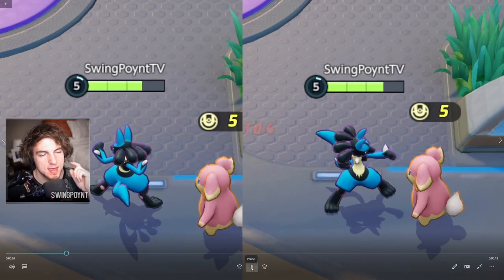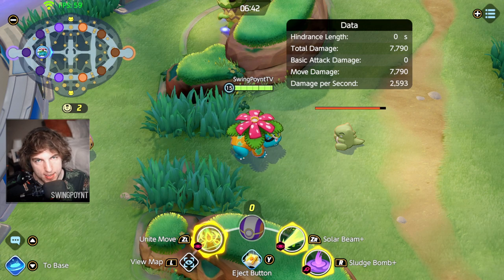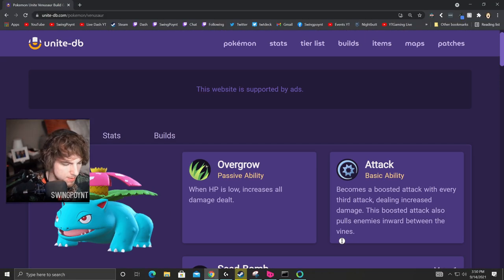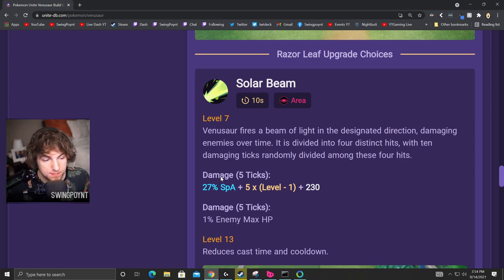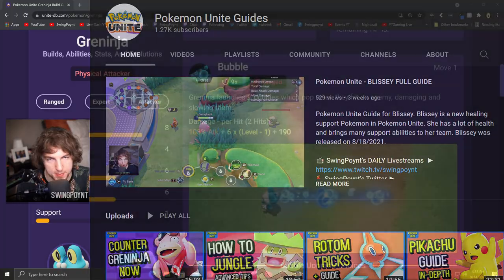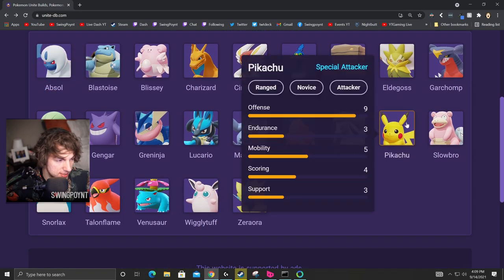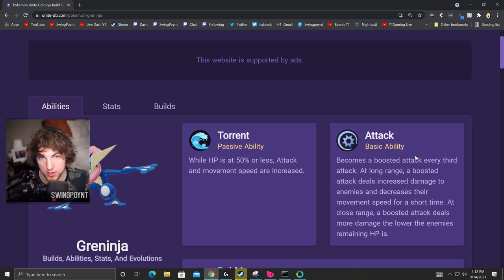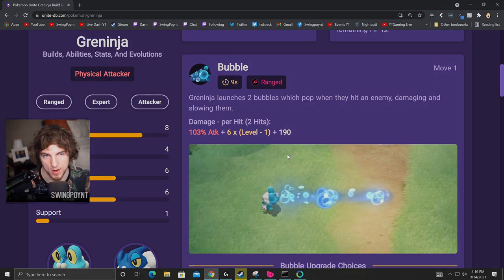Pokemon Unite - How Damage ACTUALLY Works with Items Guide + How to Buff Lucario's Shield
Pokemon Unite Damage Guide on how items work with Damage. Things like the Wise Glasses and Attack weight do not work with things how you'd probably expect. This video will help you better understand how items and damage work with each other in Pokemon Unite. Also how to Buff Lucario's shields